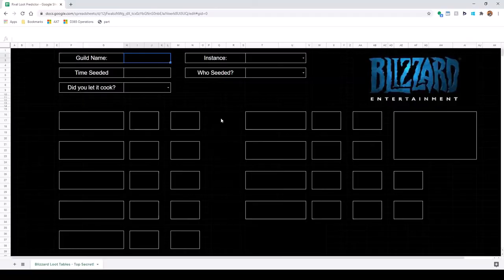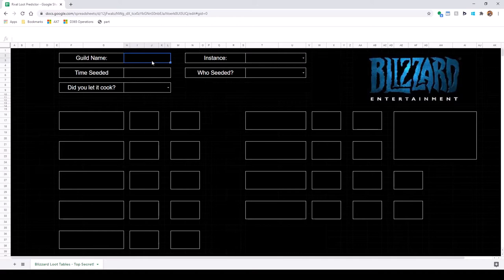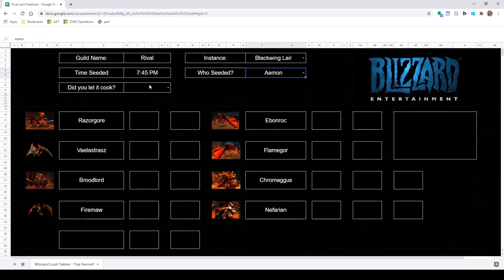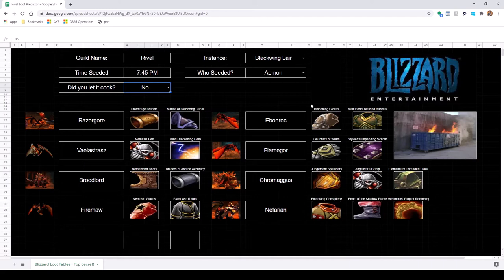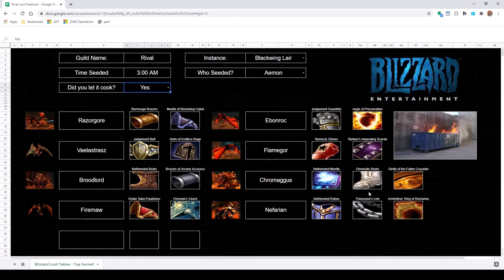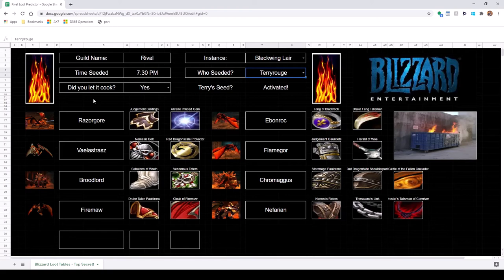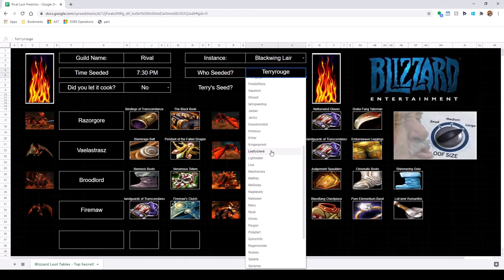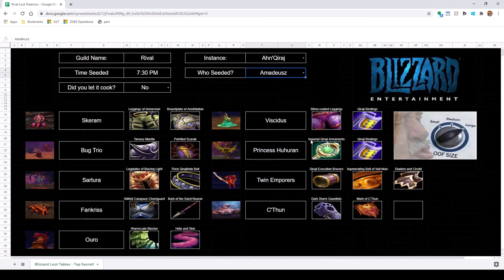Aemon's Loot Lab!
Rival loot predictions 10/07/2020!